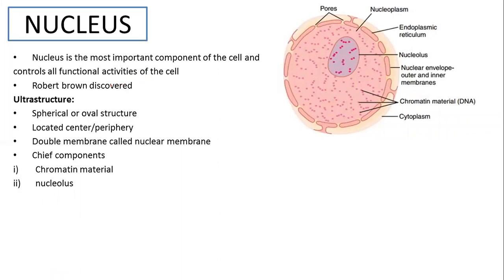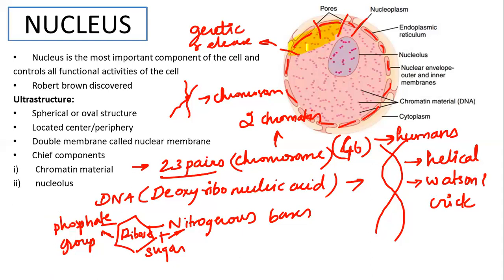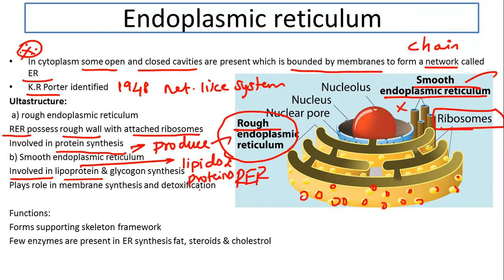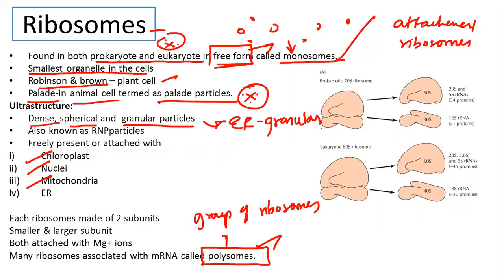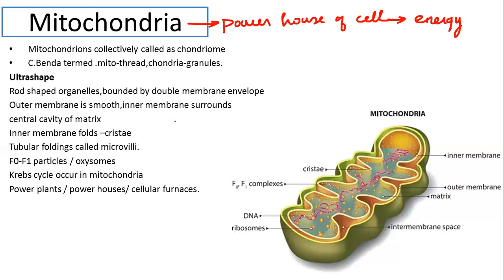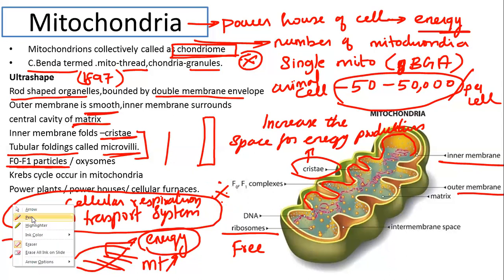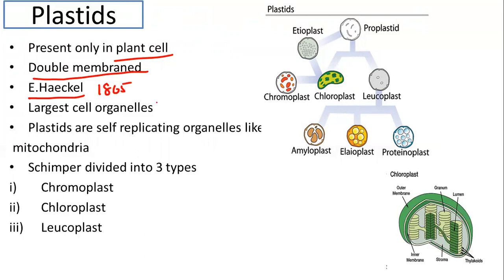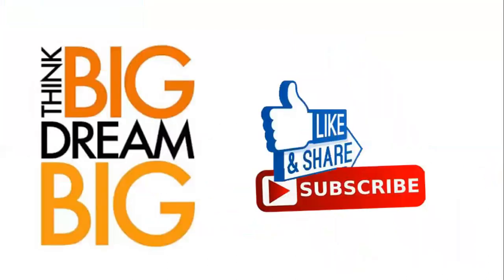CELL - THE FUNDAMENTAL UNIT OF LIFE 2 / NTSE preparation/Class 9/ English/HRS SALEEM